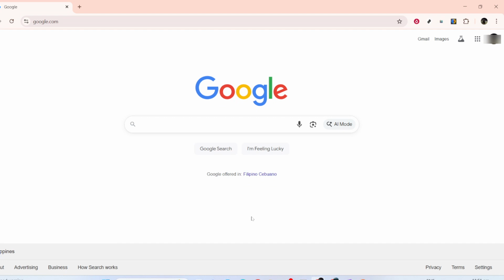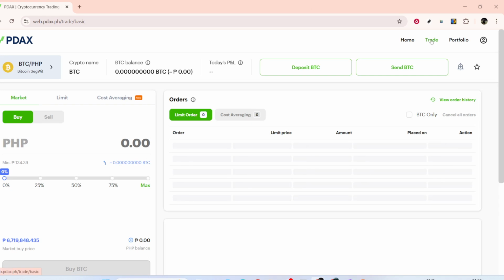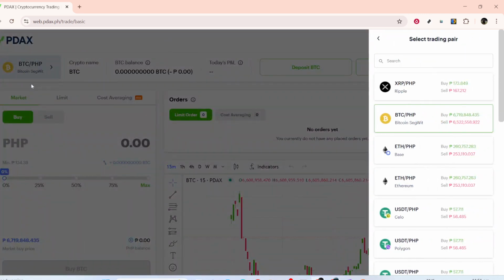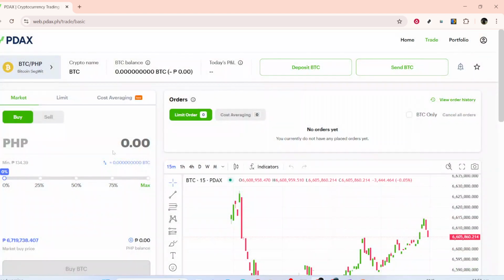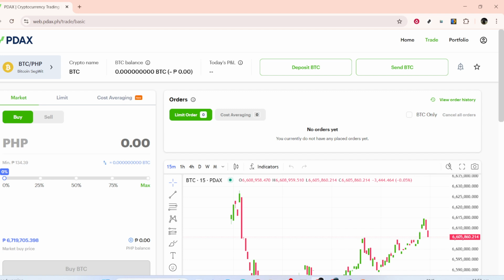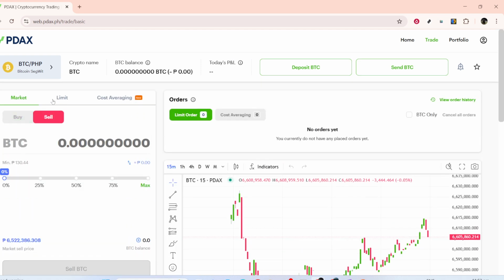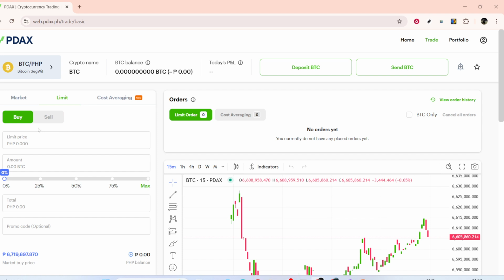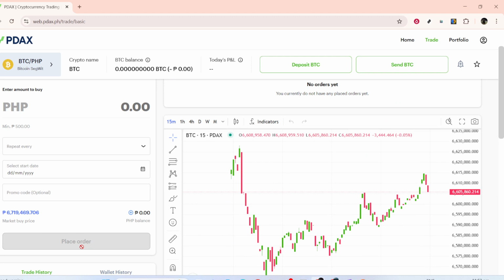How to Use PDAX Order Types Market, Limit